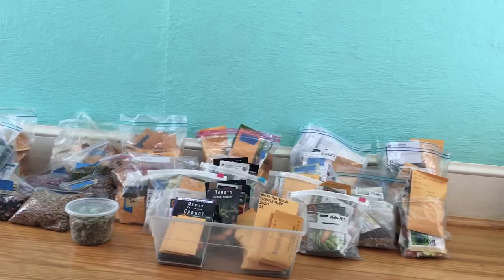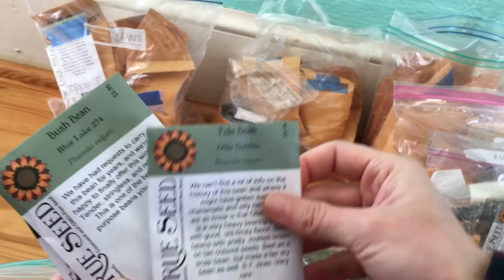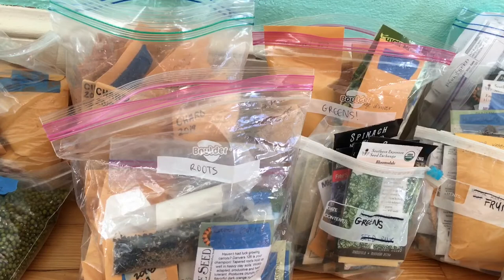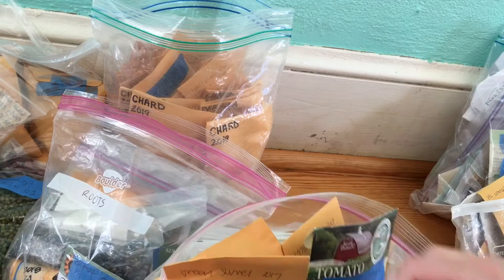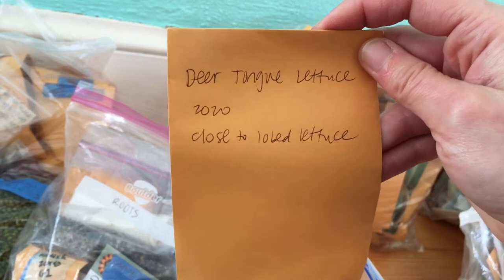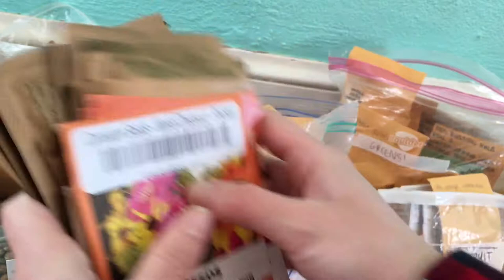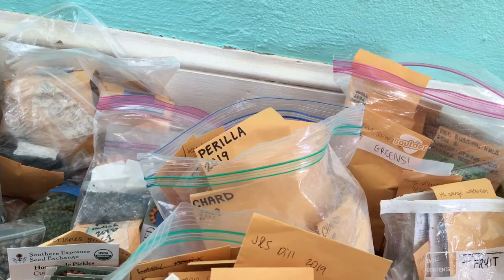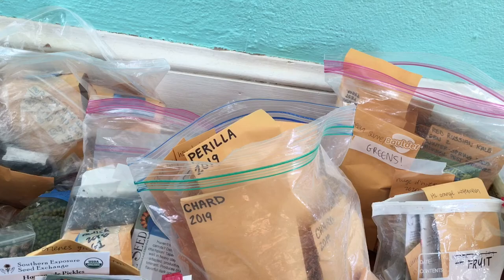A peek inside a seed nerds huge seed collection!